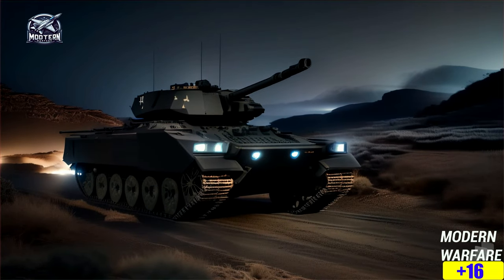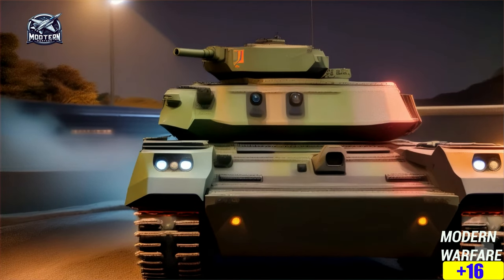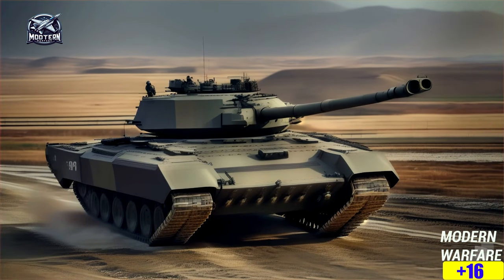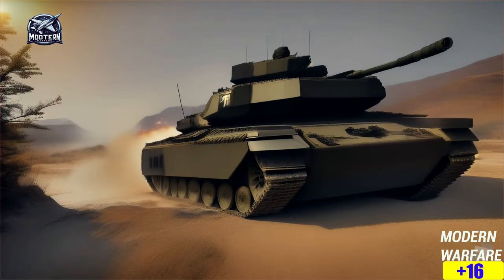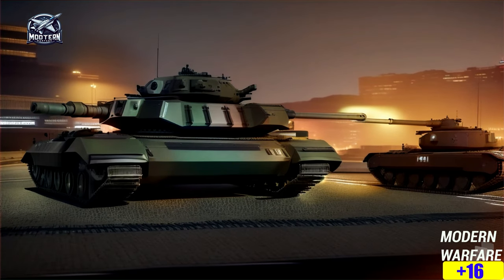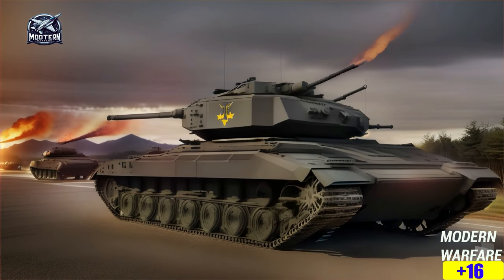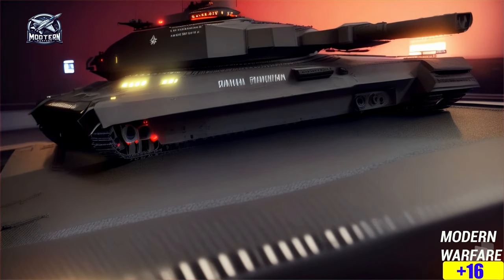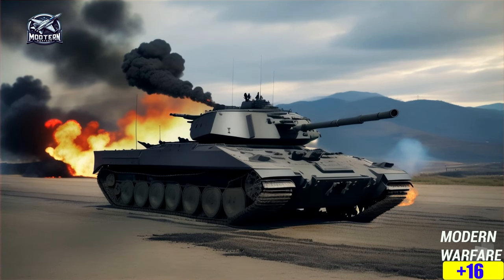Unveiling the Hidden Superiority of the K-2 Black Panther Tank: A Potent Force Unmatched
Bro, have you checked out the K2 Black Panther tank from South Korea? It's like the ultimate tank upgrade for the Republic of Korea Armed Forces, replacing the old M48 Patton and hooking up with the K1 series tanks. Picture this bad boy – it's got firepower like no other with its 120mm smoothbore cannon, the CN08, packing a punch similar to those Western tanks. And it ain't just about the big gun; it's got all these other cool features too.